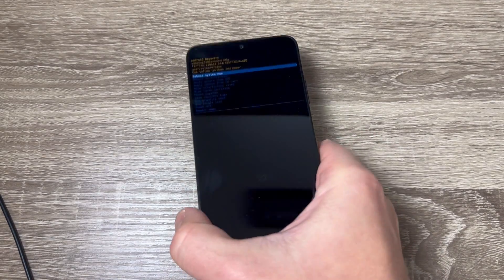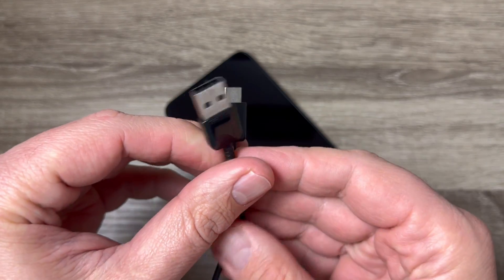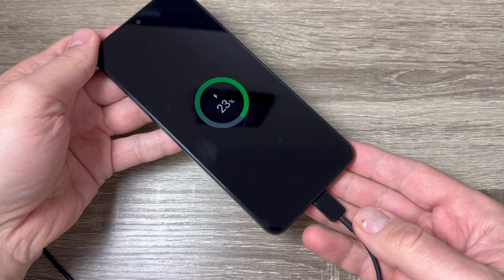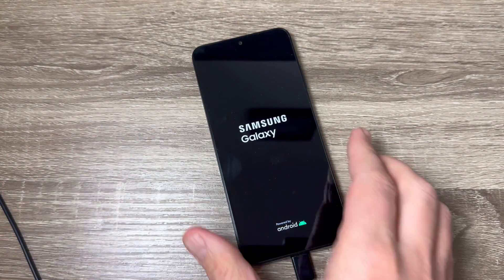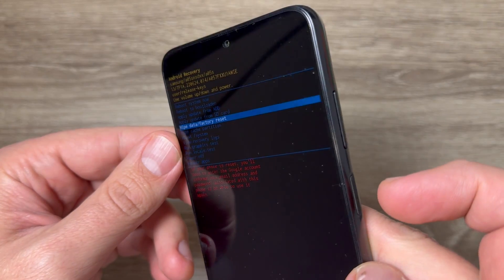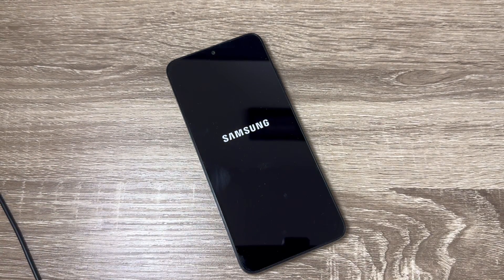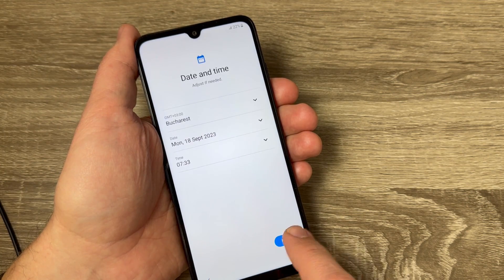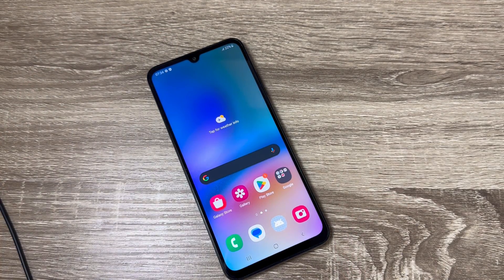How to HARD RESET Samsung Galaxy A05s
In this video I'll show you how to do a hard reset on Samsung Galaxy A05s (2023).You can use this operation to fix issues like, freezing, running slow, to remove a file or virus or to clear the memory space or if you forget your security code, password, pattern or pin code.
WARNING!
   Before performing a hard reset, make sure you know the Google login and password that was entered before on this phone. If you cannot provide this information during the setup process, you won't be able to use the device at all after software reset!

   If you reset all your data may be lost!

   This method will not upgrade or downgrade the firmware version of your phone and it will NOT UNLOCK the network lock!